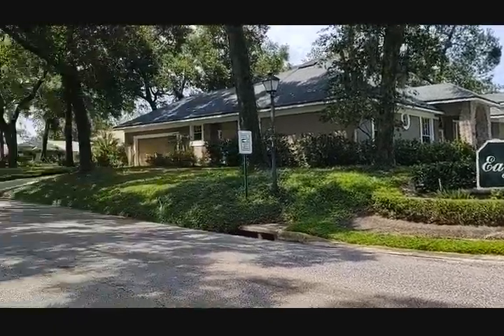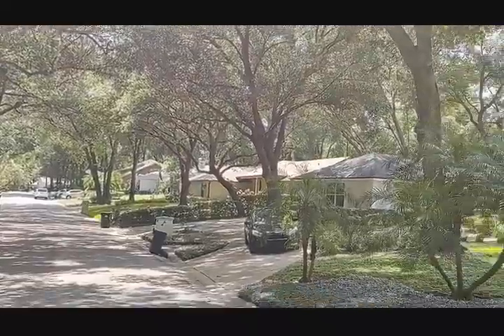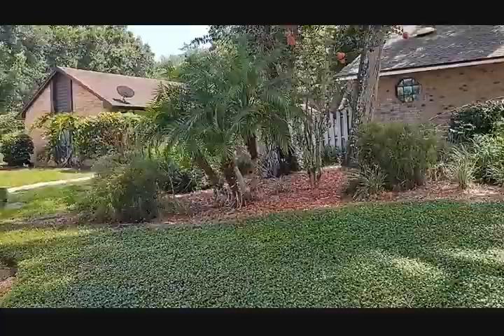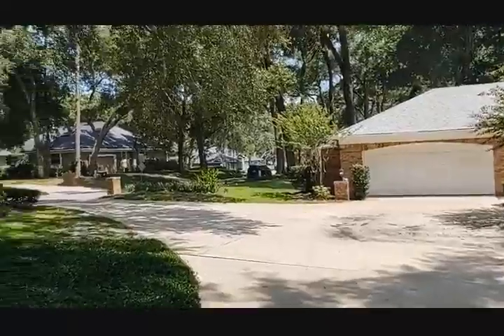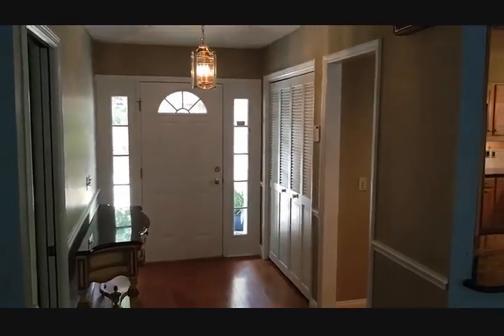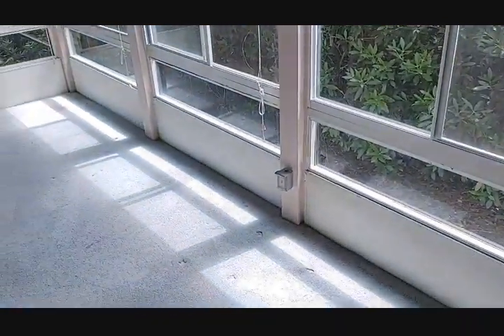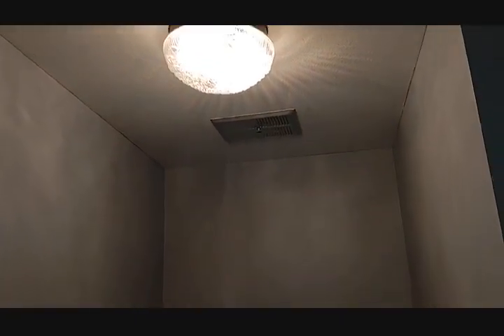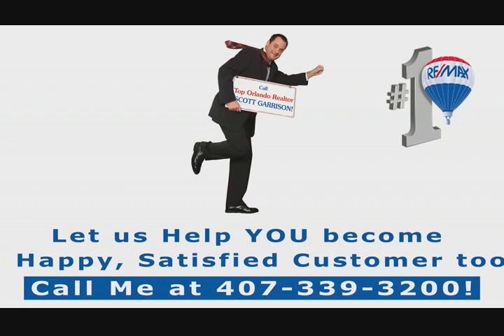Top Apopka Realtors Scott & Wes Garrison | Eagles Rest | 2006 Eagles Rest Dr, Apopka, FL 32712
Best Realtor Virtual Tour of the Apopka Real Estate Property taken by Re/Max Town & Country Top Orlando Realtors Scott & Wes Garrison of The Garrison Brothers Realtor Team located at: 2006 Eagles Rest Dr, Apopka, FL 32712 in Eagles Rest Subdivision

Looking for one of the Best Real Estate Realtors in Apopka or 327121  ?

It is so difficult to get a true Picture of what a Central Florida Apopka Real Estate Property really looks like, or how the actual neighborhood feels, from looking at Pictures online on Zillow, or Realtor.com alone. You can trust Top Realtors Scott & Wes Garrison with ReMax Town & Country and the Garrison Brothers Real Estate Team to provide you an in-person vision of the most interesting or Best Central Florida Properties for Sale today here! As one of Central Florida’s Best Realtors, Scott Garrison has been Actively selling Orlando and Central Florida Real Estate his entire professional life for the past 30+ years!